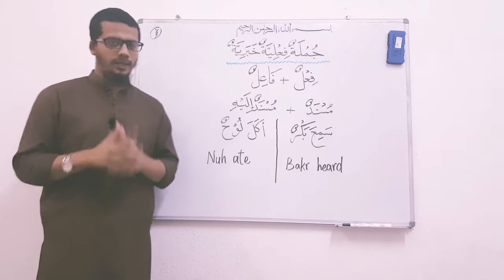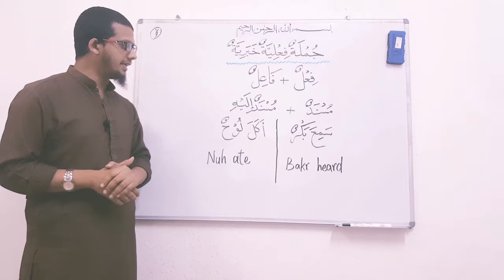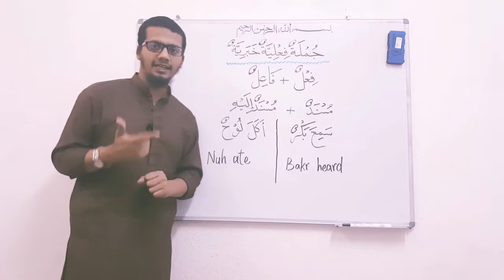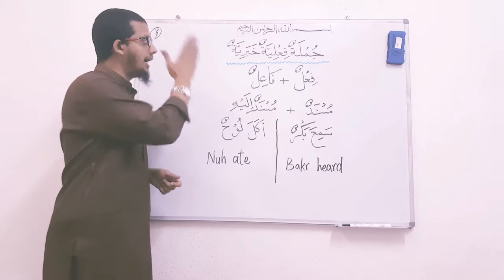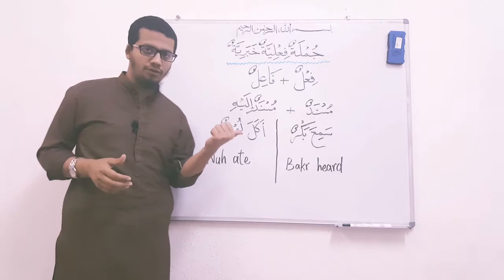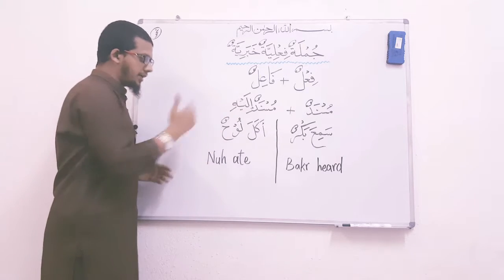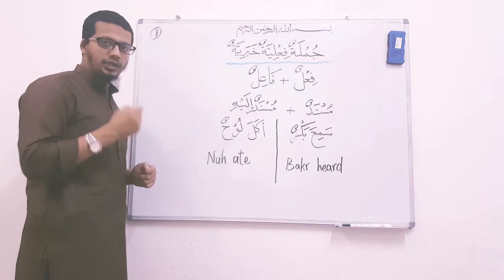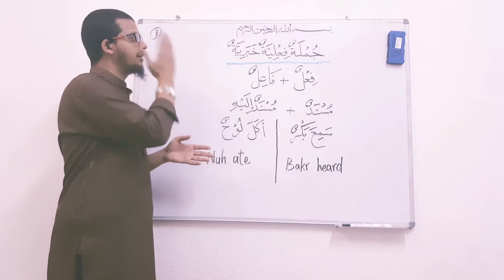025 - Learing Arabic Lesson - What is Jumlah Fe'aliyyah Khabariyyah?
and ask any questions in comment section OR you can visit any of the social media platforms and ask me your questions and I will be delighted to answer you.